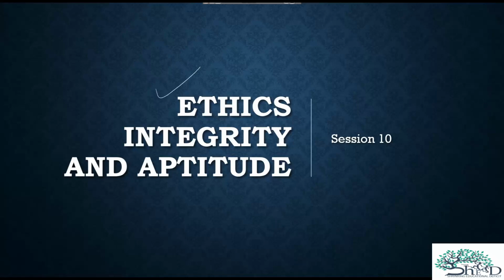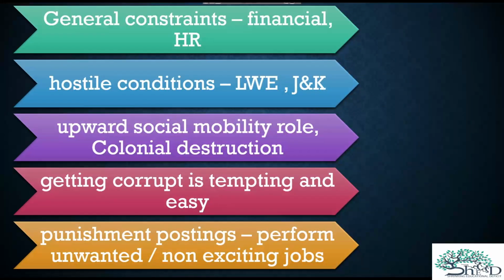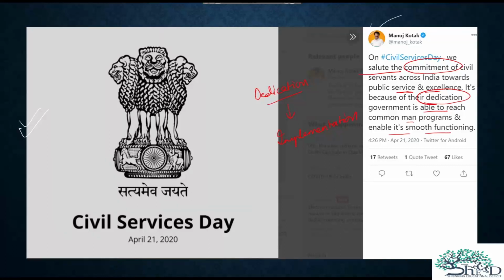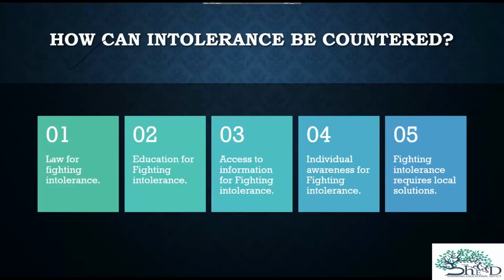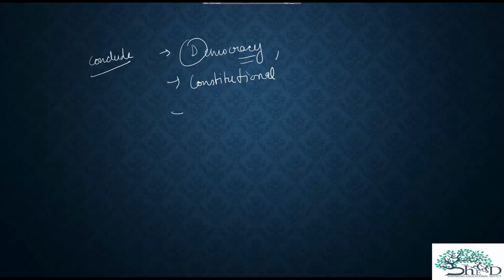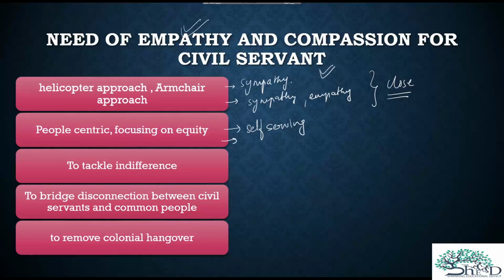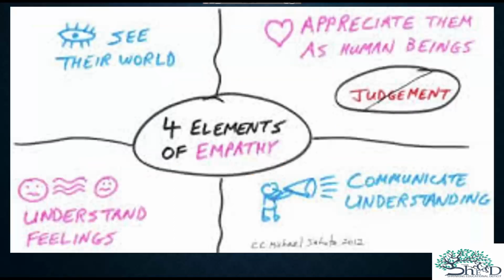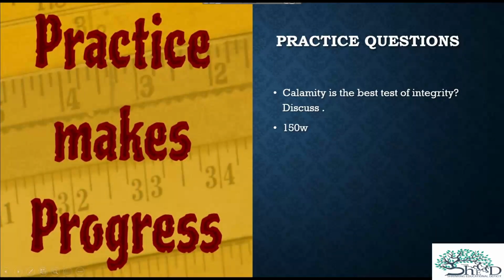Lec 10 | UNIT 3-Aptitude and foundational values for Civil Service Pt-2|UPSC Ethics & Answer writing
This lecture covers - Foundational values for Civil Service- dedication, tolerance, empathy,Ways to increase tolerance, compassion,need of empathy and compassion for civil servant , How to inculcate Compassion for weaker section?   and Practice Questions with answer writing

GS4 , GS paper 4, GS paper 4, upsc ethics, GS ethics